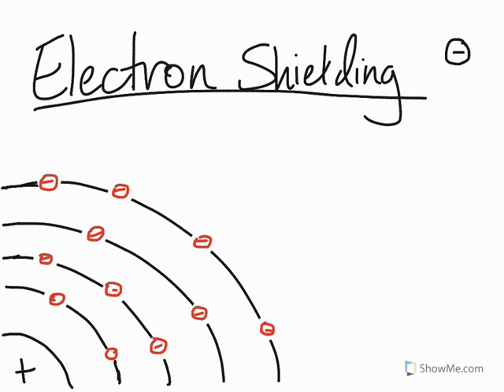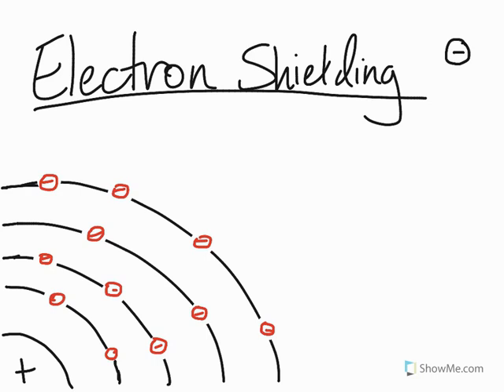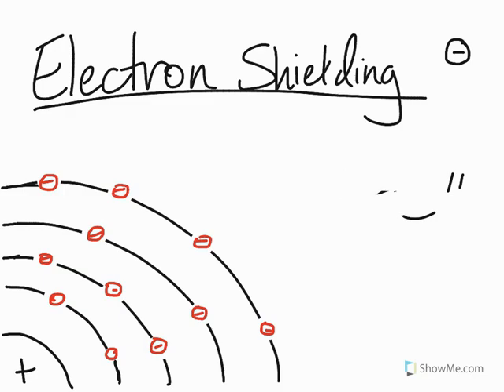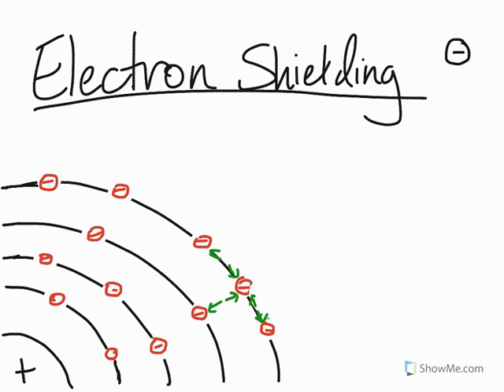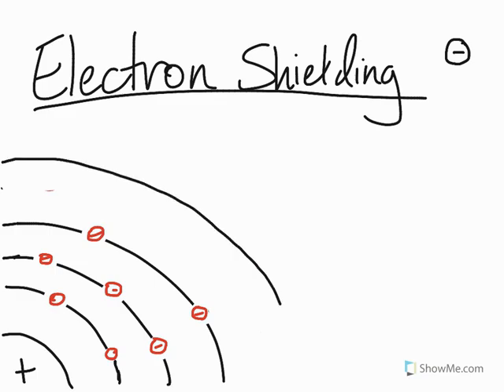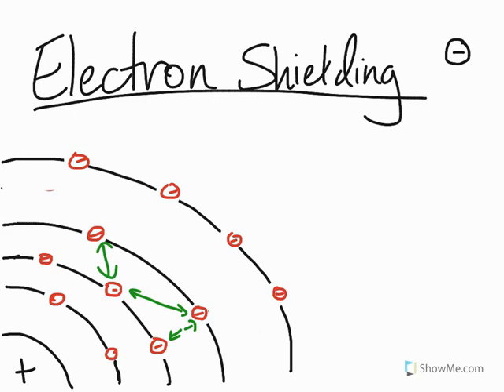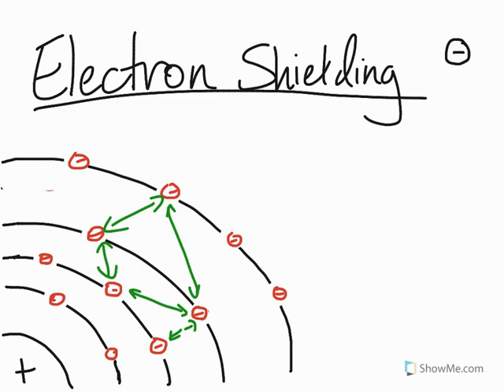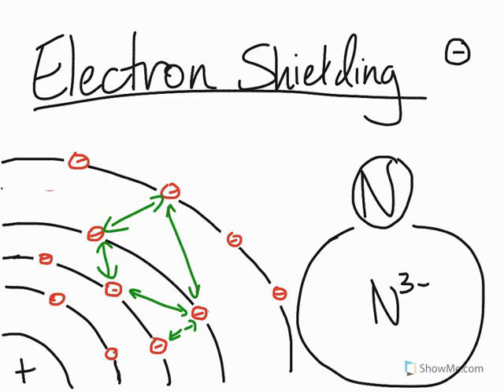What is electron shielding in atoms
Quick explanation on electron shielding and how it affects atom sizes and ion sizes